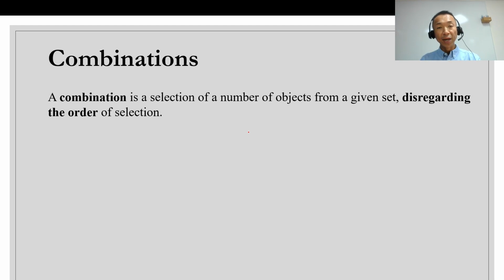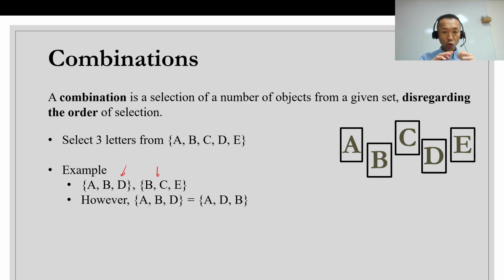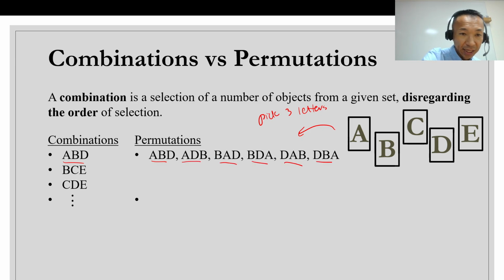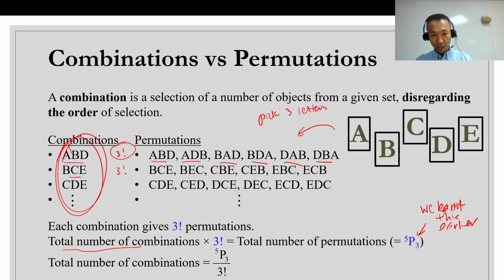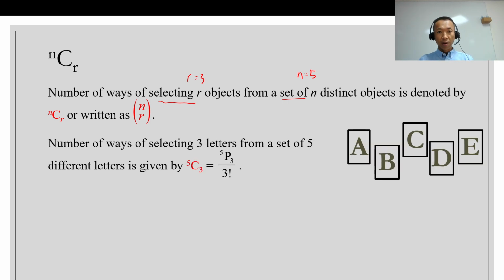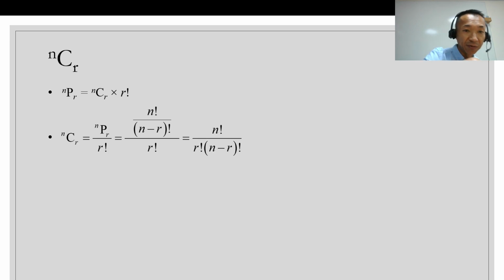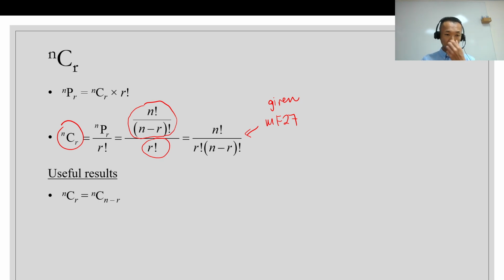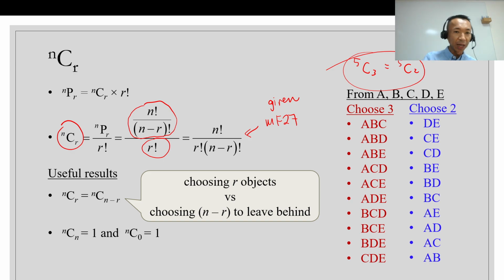Permutations and Combinations 20-nCr